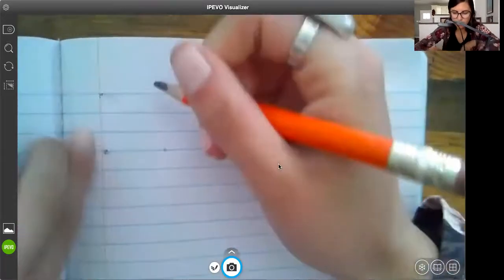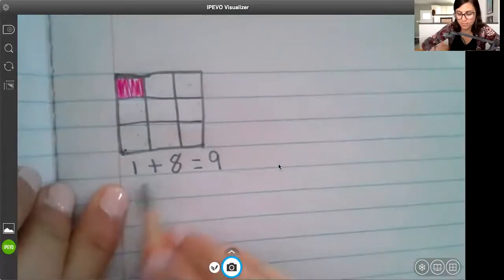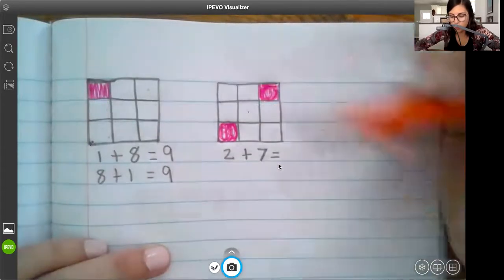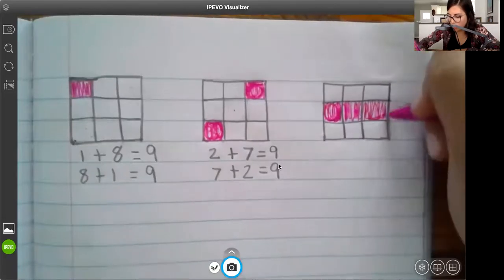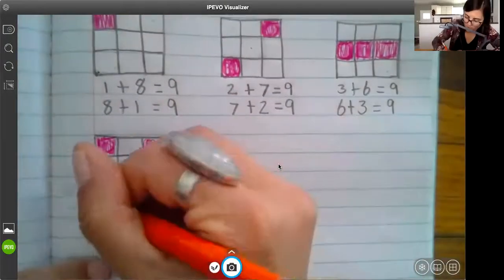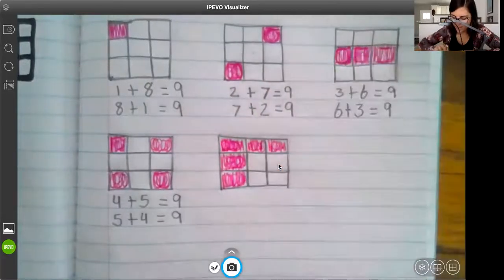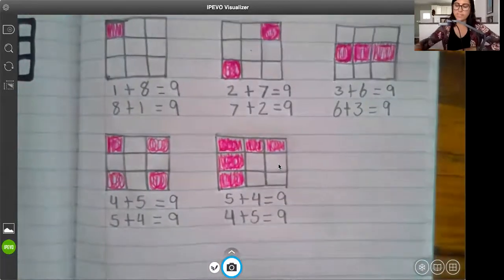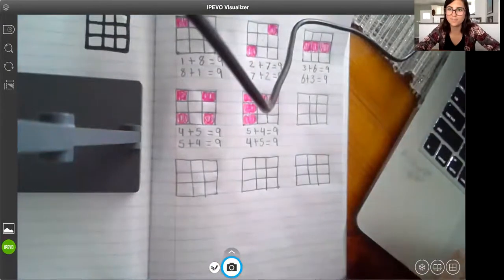Nine-Patch Inventions (Commutative Property) U5M3S1